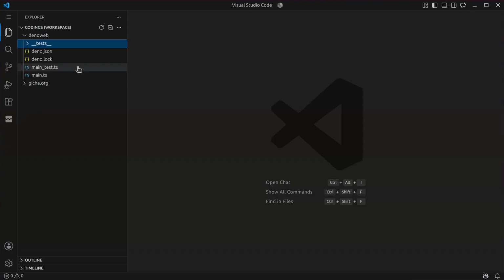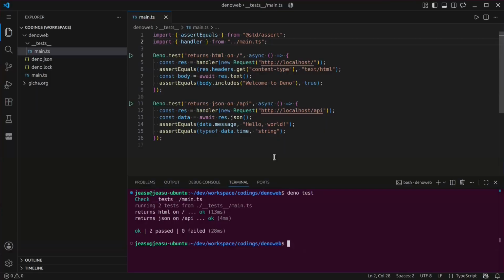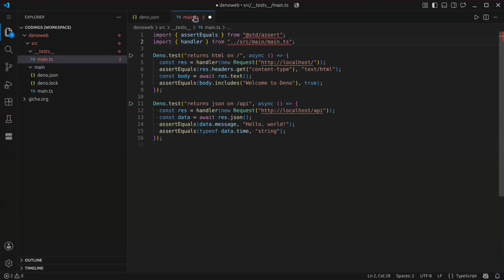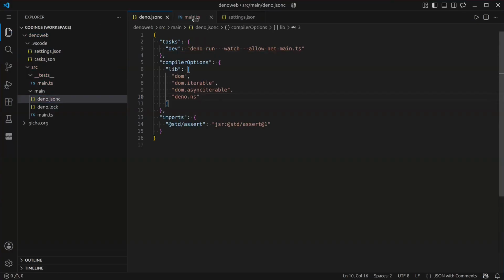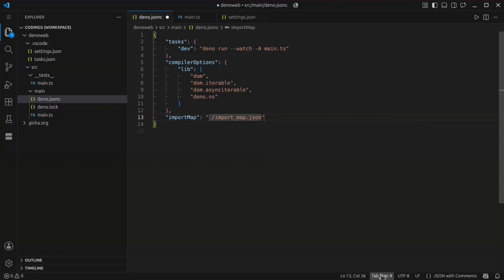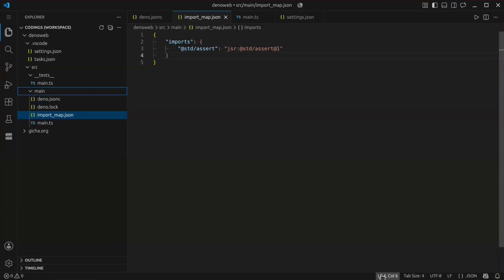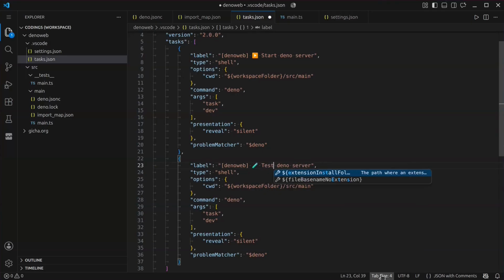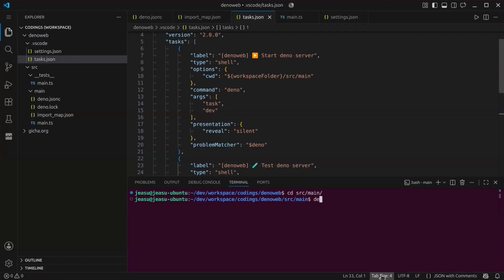Separate test files from source files in Deno project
This covers directory structure that separates implementation sources and test sources, and allows for the management of project-related documents as well.